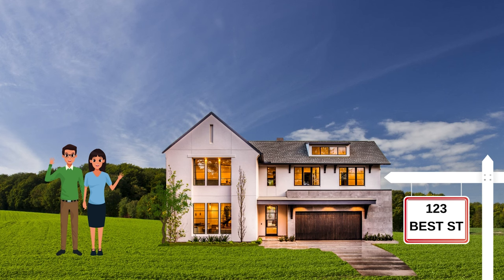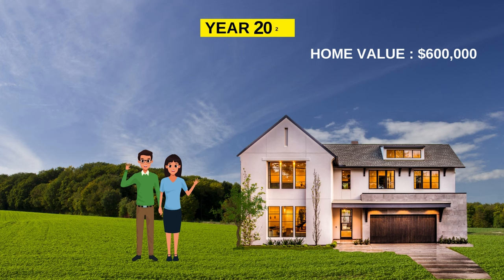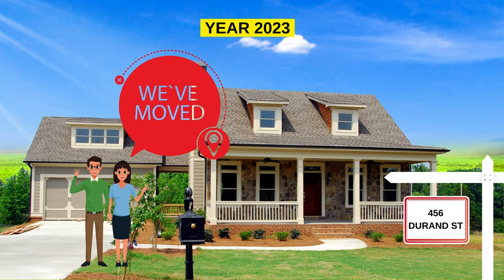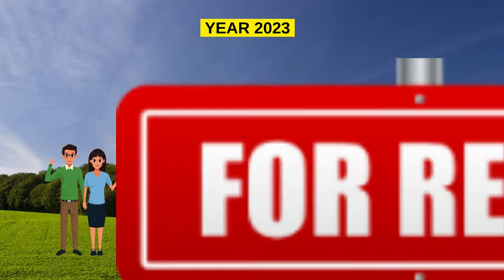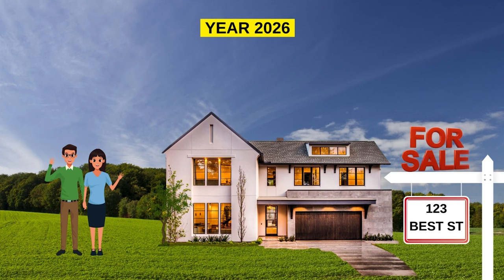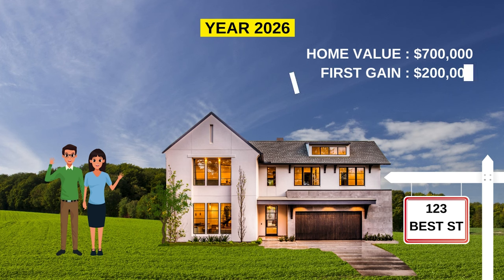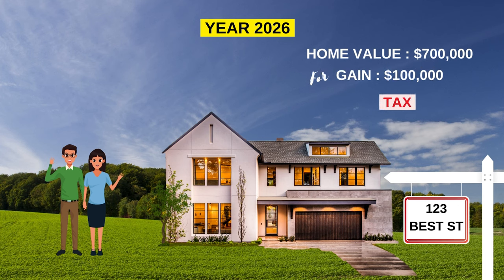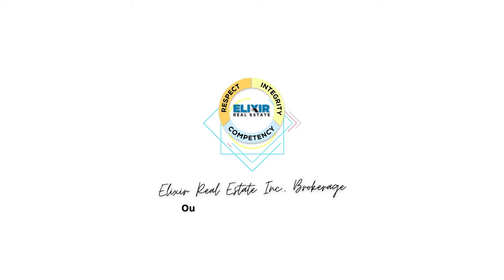The Guide to Changing Your Home's Purpose​ | Elixir Talks | Episode 54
Welcome back to Elixir Talks, friends! In today’s episode, we’re tackling a topic that hits close to home for many homeowners considering a big move—literally. We’re discussing what happens when you decide to turn your primary residence into an investment property. Join us as we navigate through the journey of John and Mary, unraveling the tax intricacies involved in transforming a living space into an earning space.

*Deemed Disposition:* Unpack the concept of "deemed disposition" and how it applies when you change the use of your property from a primary residence to a rental.
*Fair Market Value:* Learn why determining the fair market value of your property at the time of transition is crucial and how it affects your tax obligations.
*Tax Implications:* Explore the tax implications of selling an investment property that was once your primary residence, focusing on capital gains and how they're taxed by the CRA.
*Real-World Scenario:* Through the story of John and Mary, understand the potential financial outcomes of such a transition and how proper planning can impact your tax situation.

*Why This Episode Is a Must-Watch:*
Whether you're pondering the idea of converting your home into a rental or you're in the midst of making the transition, this episode sheds light on the often-overlooked tax implications. Stay informed and prepared to make the most out of your real estate investments.

*Elixir Real Estate – Your Real Estate Advisory Partner:*
At Elixir Real Estate, our mission is to empower you with the knowledge and insights needed to navigate the real estate market confidently. Let us be your guide in making informed decisions for your property investments.

*Boost Your Real Estate Savvy:*

"Did you miss the last episode? Don’t worry—we’ve got you covered!

Our dedicated team at ELIXIR Real Estate is ready to assist you with all your real estate needs in the Greater Toronto Area.